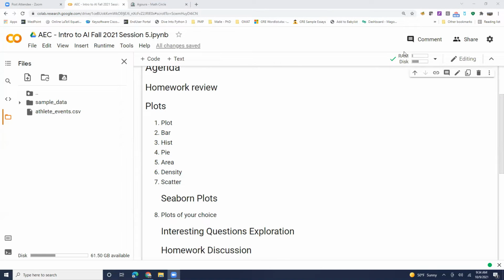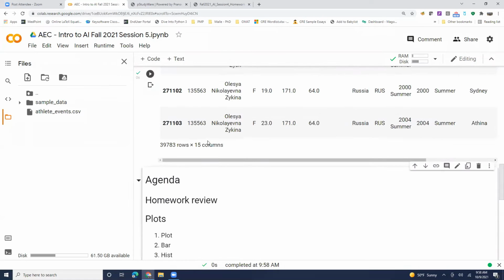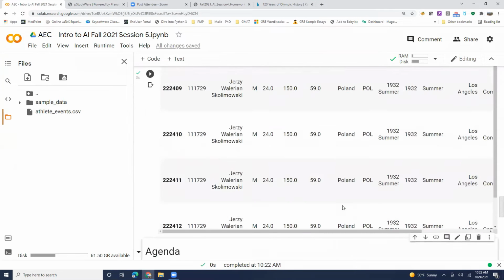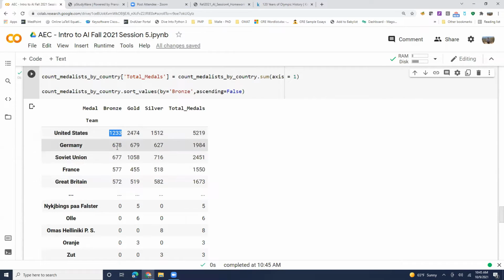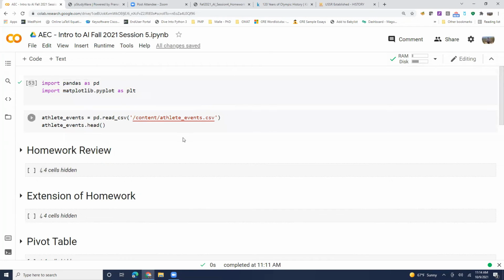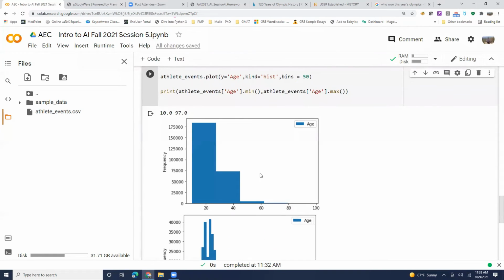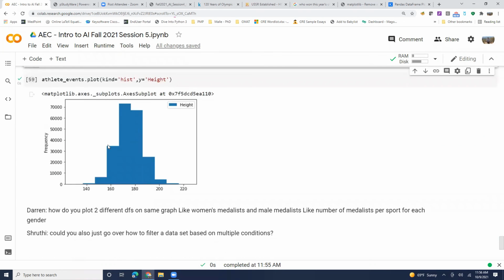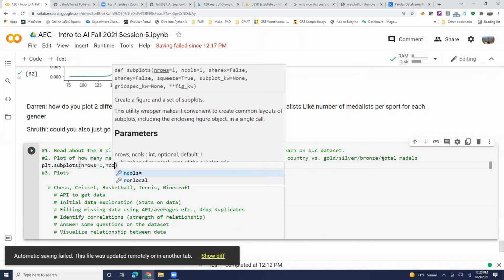Artificial Intelligence Using Python - Session 26